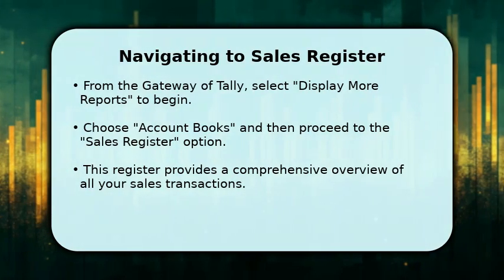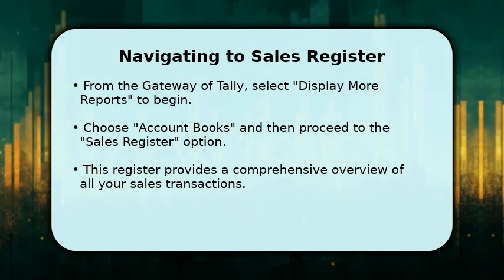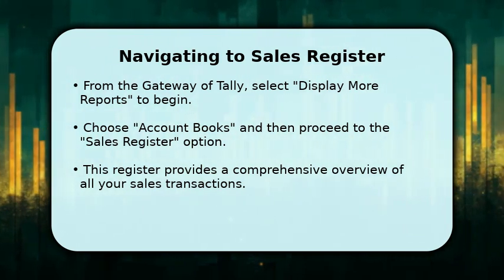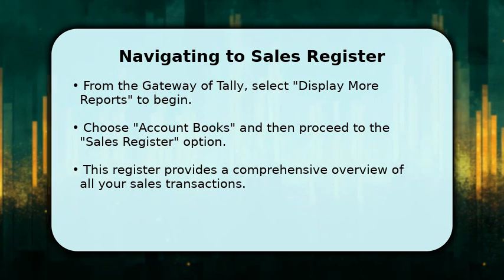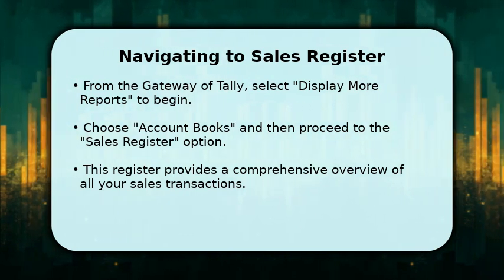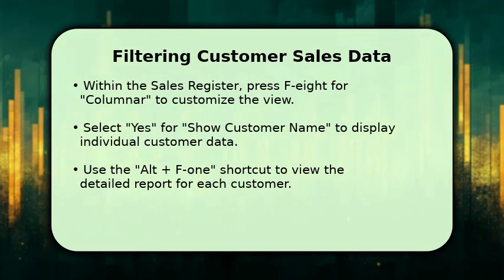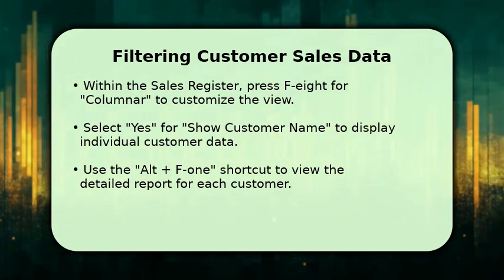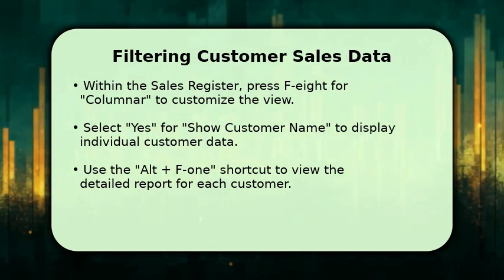How to Get Customer Wise Sales in Tally (Updated 2025)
▸ (f) Learn how to track customer wise sales in Tally with this updated guide. In this video, we will show you the steps to record and analyze customer wise sales data using Tally. Whether you're a beginner or an experienced accountant, this tutorial is for you.